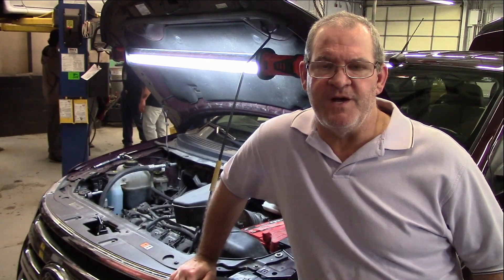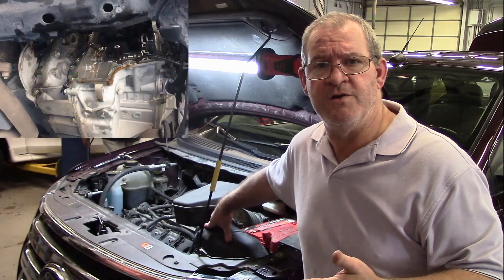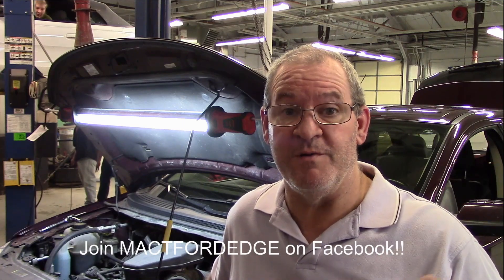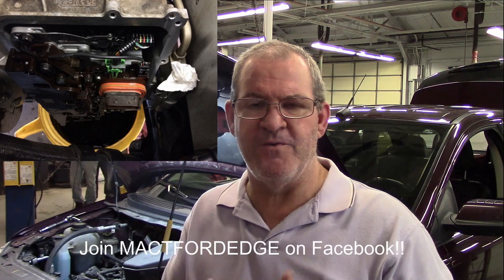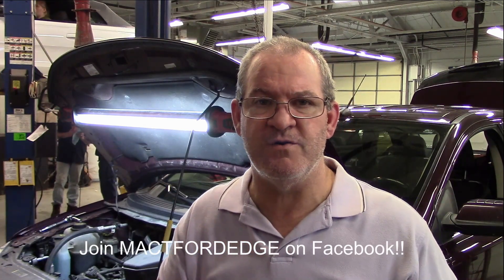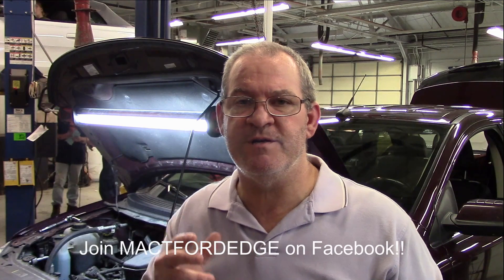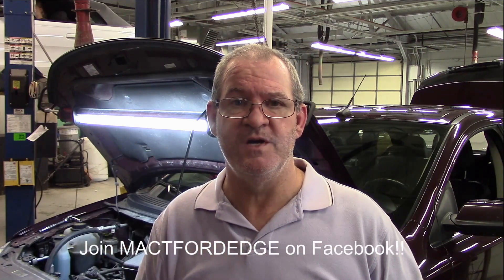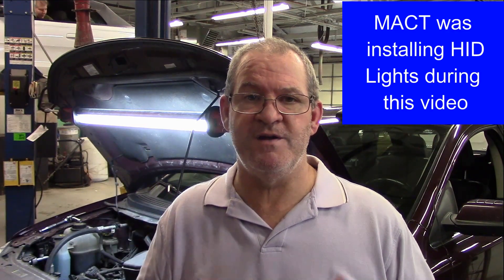TSS and OSS 6F50 transmission failure on 2007 2010 Ford Edge explained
The Turbine Shaft Speed sensor and the Output Shaft Speed sensors are a more frequent failure with the early Ford Edge models 2007 and 2008 with the 2009 and 2010 also possibly prone to the failures.  No noted failures of this type are evident at this time with the 2011+ models.  This failure to the TSS and OSS does apply to the FWD and AWD models with the 6F50 six speed transmission.   This video attempts to explain what it is and what to expect as the symptoms develop.  Technical repair information can be obtained through MACTFORDEDGE on Facebook.